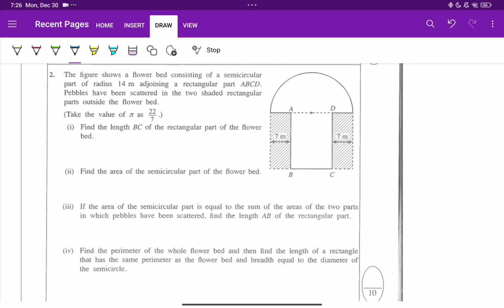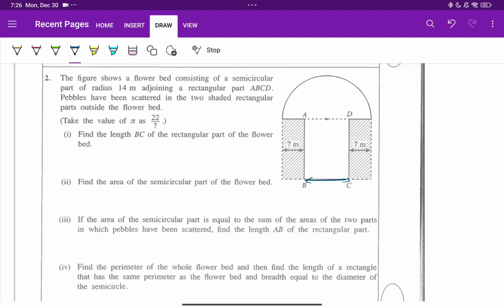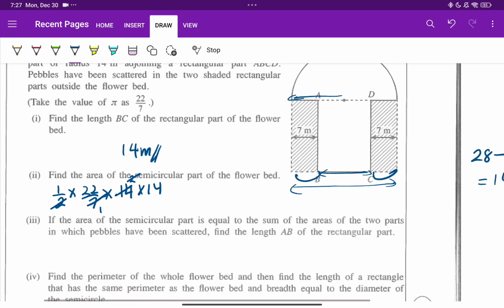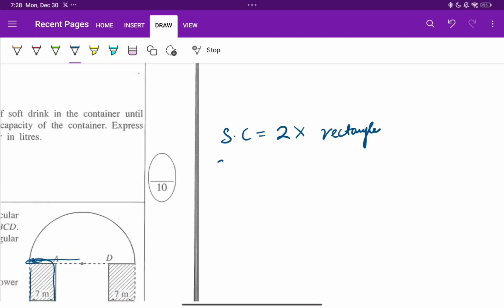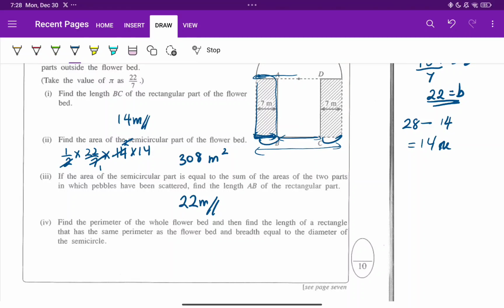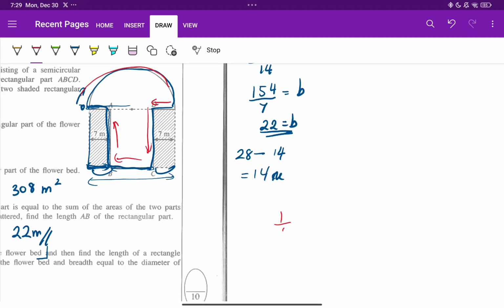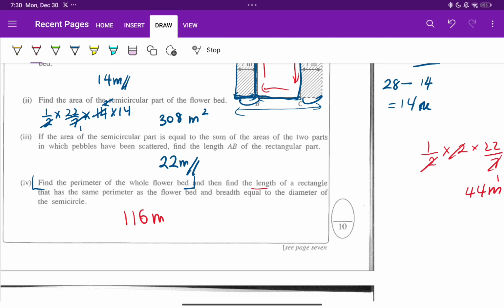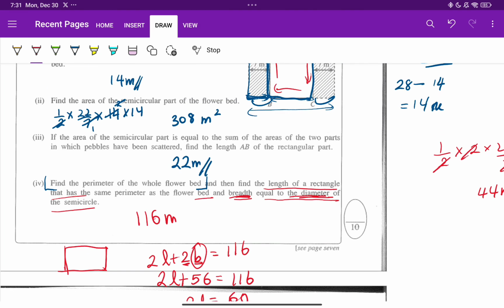2020 Perimeter and Area Discussion | Ordinary Level Mathematics | Ashfak Nawshad